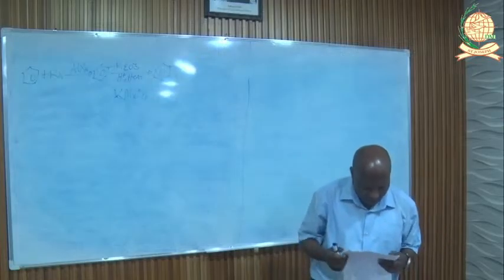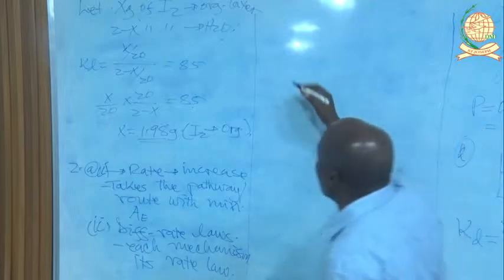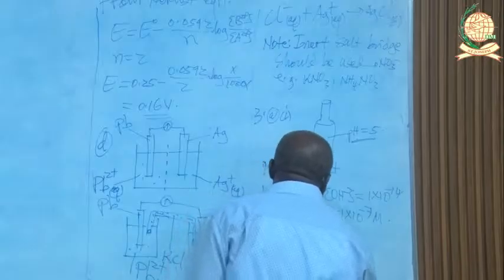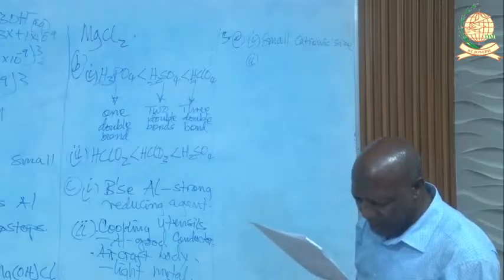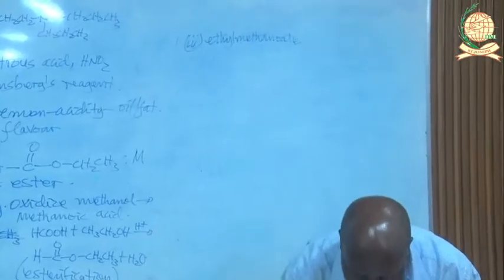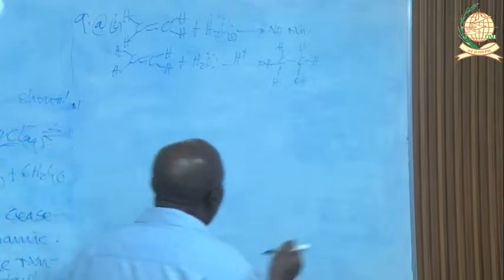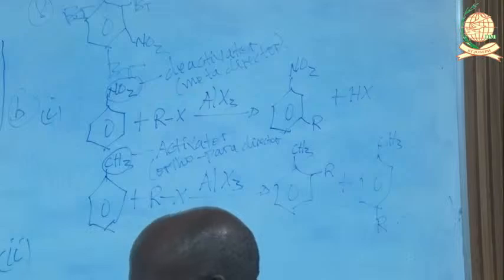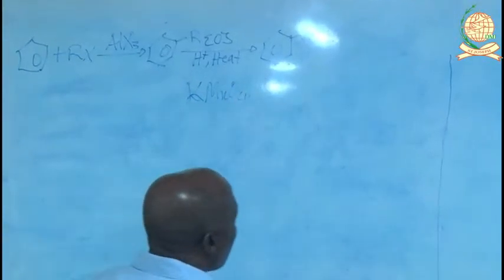FORM VI 2025 REVIEW LIVE CLASS-CHEMISTRY 1 SESSION 2